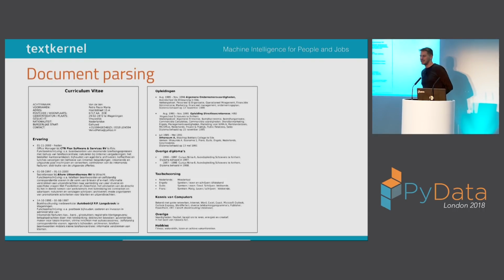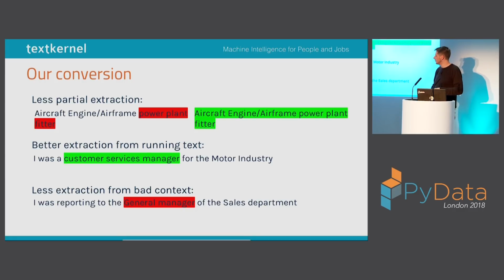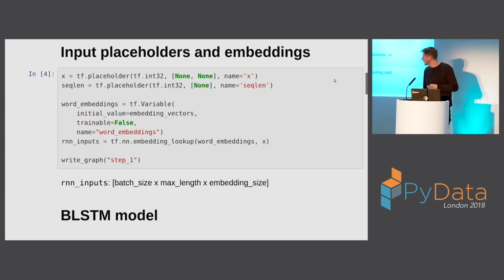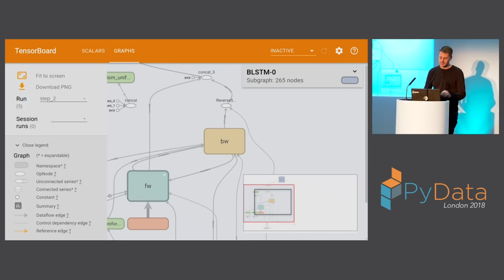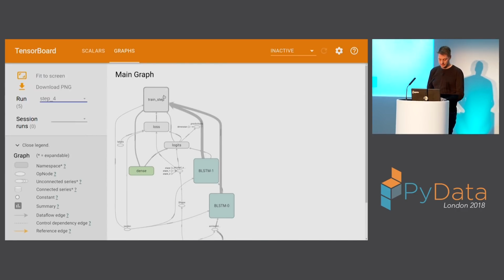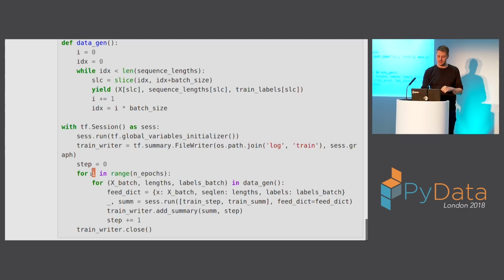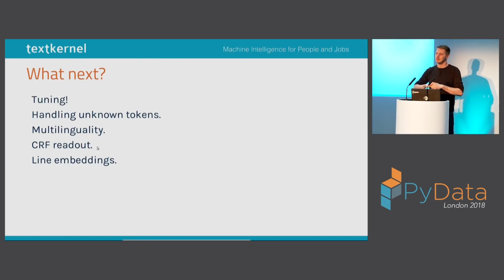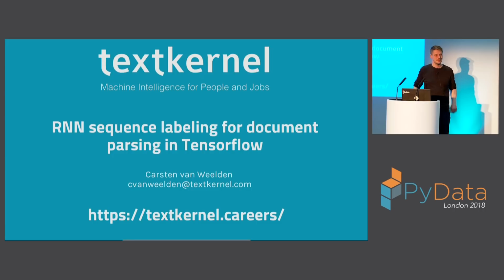RNN sequence labeling for document parsing in Tensorflow - Carsten van Weelden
In this talk we will show how we improved our CV parsing performance by training RNN models using Tensorflow. We will demonstrate how to set up and train a BLSTM sequence labeling model and discuss extensions such as learning line representations, combining RNN and CRF layers and training multilingual models.

00:10 Help us add time stamps or captions to this video! See the description for details.